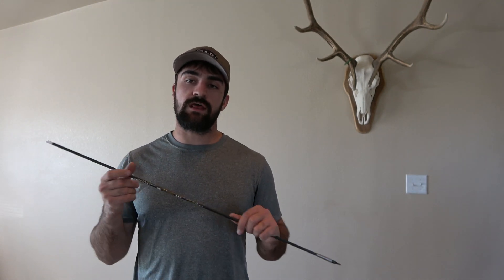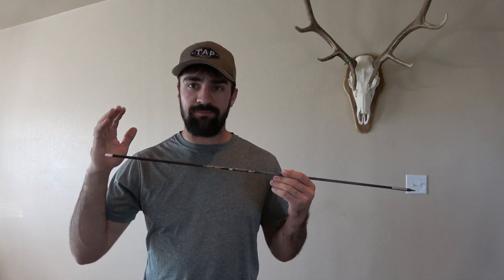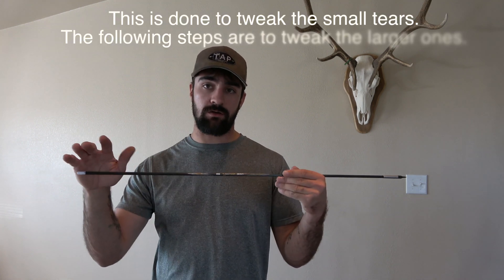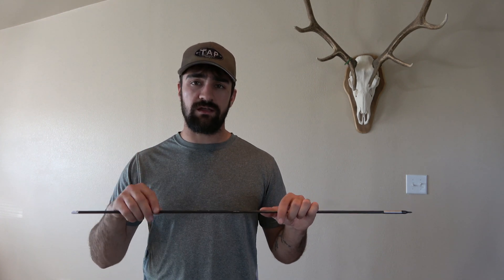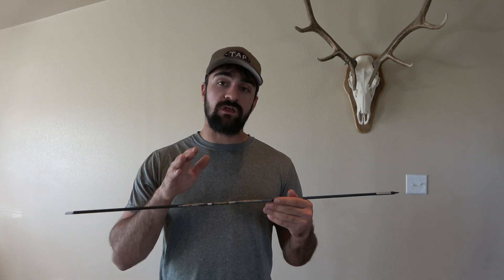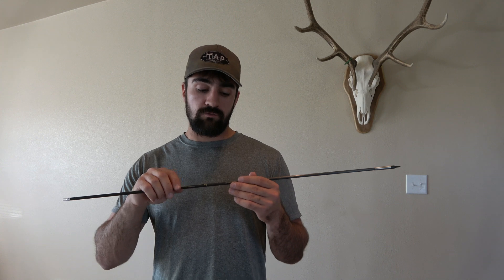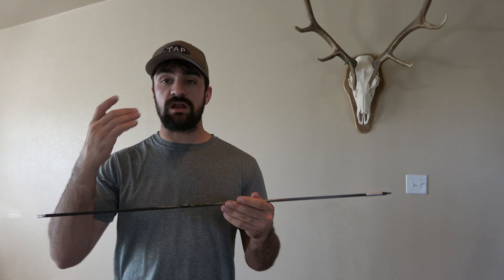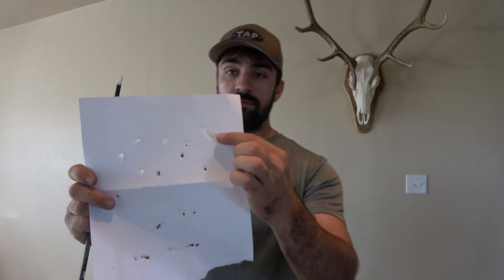Arrow Building: Nock tuning and Paper Tuning with A Bare Shaft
Nock tuning is an ofter over looked method to get correct arrow flight.  In this video I talk about how I use nock tuning and paper tuning to correct the flight of my arrow so it is correctly spined, and flying are perfect as possible.

Why do you want an arrow to be tuned correctly?  Mainly to increase its effectiveness when shot.  A correctly tuned arrow will not only be extremely forgiving, but it will increase its effectiveness when penetrating and animal.  All of it's energy will be focused correctly and there will be no wasted energy when it reaches the animal.

First we have to make sure our bow is correctly tuned.  Take it to a good pro shop and they'll get you started.

Second the spine has to be correct. A good spine chart will get you in the area of where you want to be and then it's just trimming from there.  If you are in between two spines always go to the stiffer spine. I made that mistake and won't do it again!

Third after We cut the arrow we shoot it through paper to try and achieve a bullet hole.  If it is not a bullet hole then we have to correct the tear.  We can twist a yoke, shim a cam, move our rest, twist the nock or change the arrows spine.  For major tears you will want to twist the yoke, shim a cam, move the rest or change the arrows spine.  The first two are very affective but you need a bow press.  Moving the rest is also effective but if you move it farther then the recommended specs you will have problems down range.  If you have tried all of these and you are still getting a bad tear changing the spine on the arrow is the only option.  To do this you must look at your tear.  If it's hard left the spine is weak so you will want to trim it.  only trim 1/8-1/4 of an inch at a time.  A little goes a long way.   If the arrow becomes to short and you are still not getting a bullet hole go to a stiffer spine. (ex. 300 to a 250)  If it is a hard right tear then it is too stiff and you will need to go up a spine (ex. 250 spine to a 300 spine)

After we get the spine in the correct area we can start twisting the nock to get the nock aligned with the arrows spine.  Do this 1/4 turns at a time.

If done correctly you should be able to walk back to 20 yards and shoot a bullet hole through paper.  if not keep tweaking the arrow, bow and your form until correct.